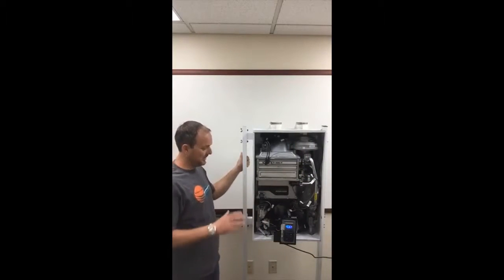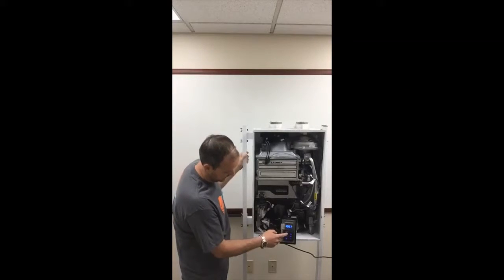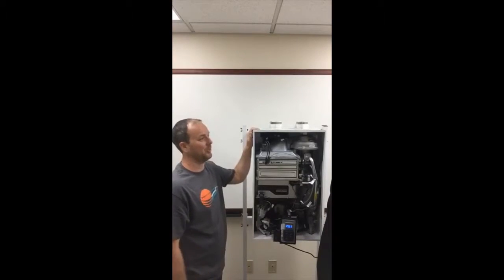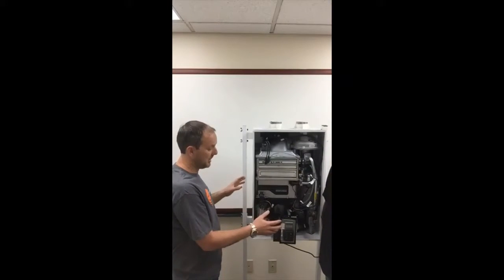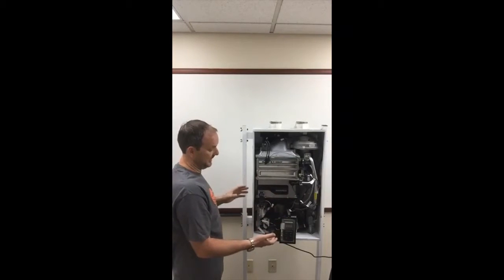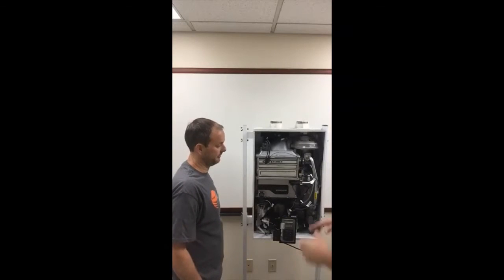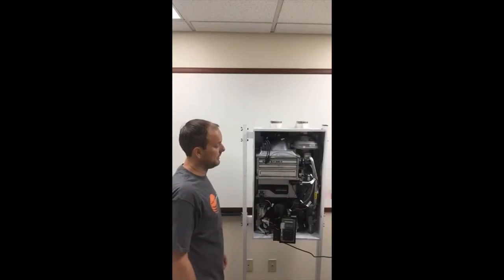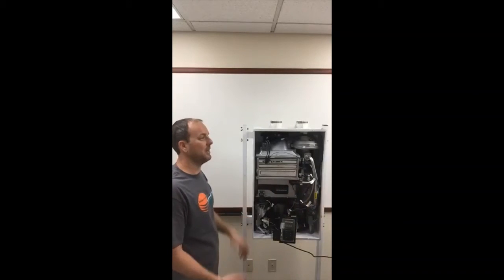The truth behind tankless water heaters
Expert Plumber Ben Lunt, discusses the pros and cons of a tankless water heater.

HOCOA Your Home Repair Network

What Property Owner Has Not Experienced the Frustration of Trying To Find Reliable, Quality, Local Service Providers to Take Care of Their Needs, From The Front Door to The Back Door and Everything In Between?

Serving North San Diego County and the surrounding areas, HOCOA is an association of property owners & caretakers just like you, who want easy access to reputable, insured providers. Finding quality service providers can be a frustrating and time-consuming process. HOCOA offers complete property services with one call – a network of dependable providers covering services from home improvements, repairs and maintenance needs